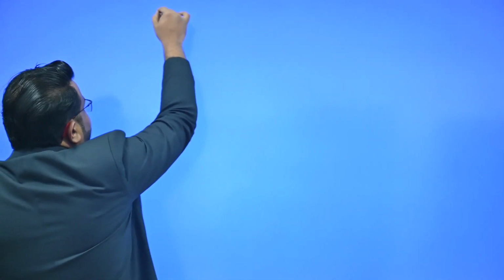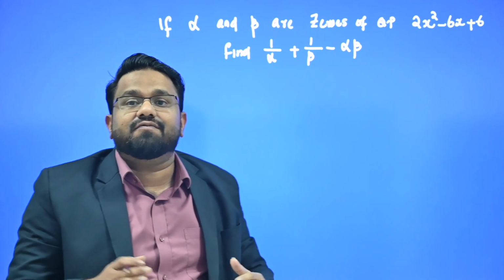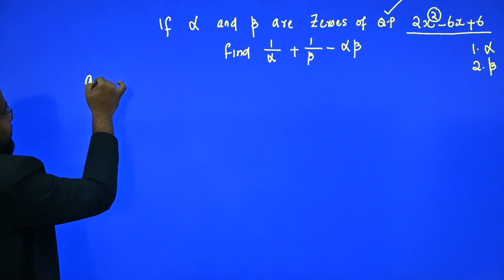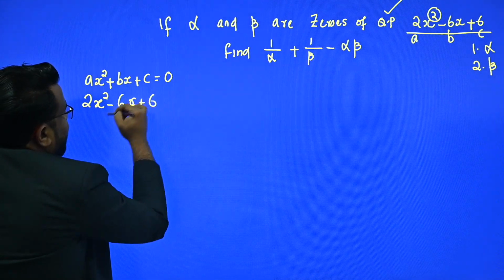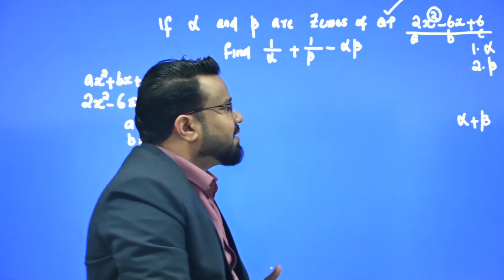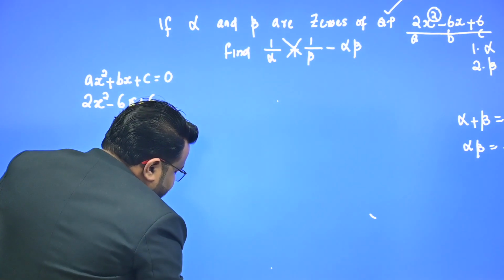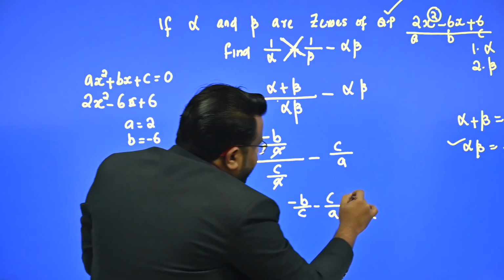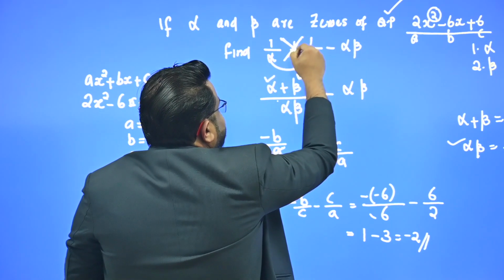POLYNOMIAL | by Rayees sir | Avanti Qatar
In this video, We learn about polynomial.